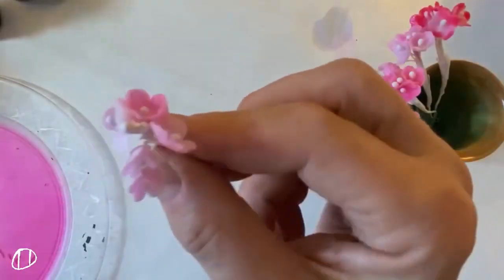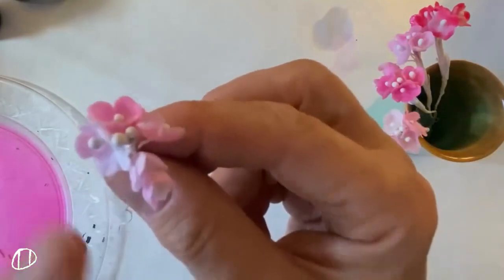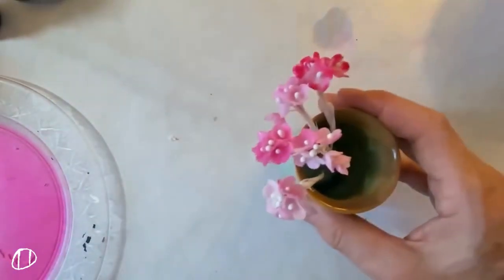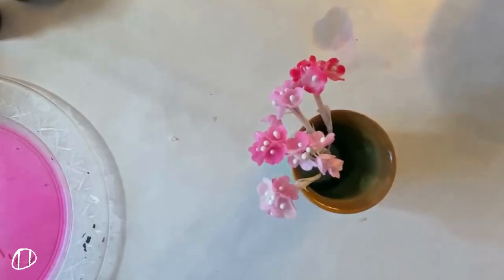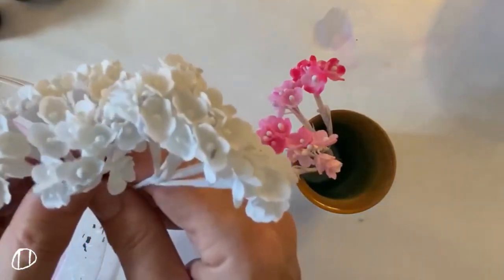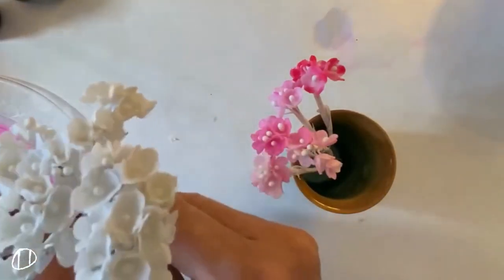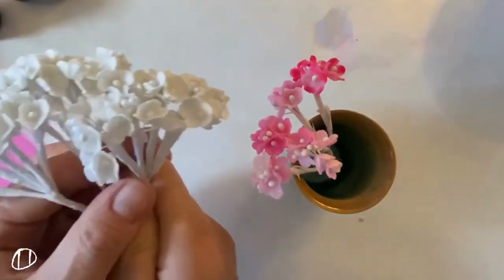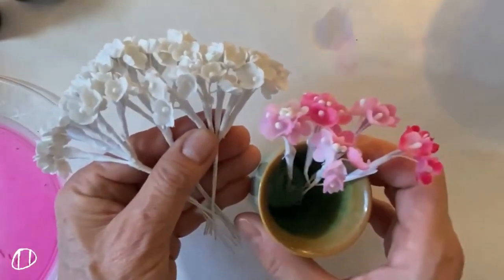Workshop: What is happening in "The Seasons - Spring"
We are having such a beautiful time in my "Spring" online workshop...here is a tiny peak at the Headdress we are creating now!...
Here is more info on what we are doing!